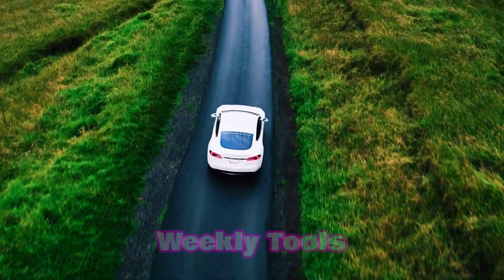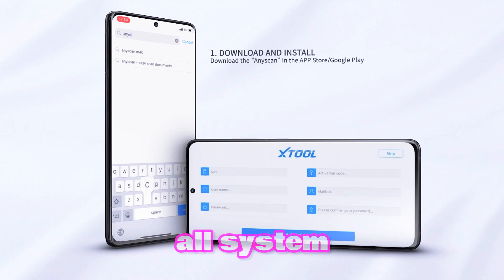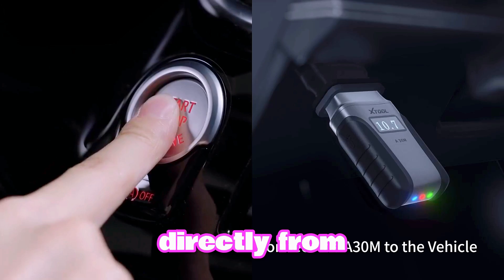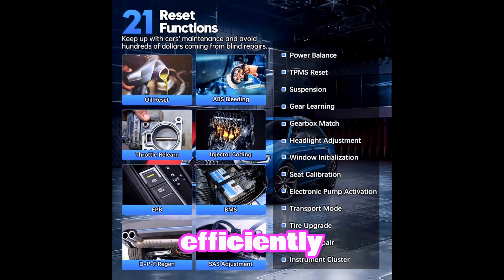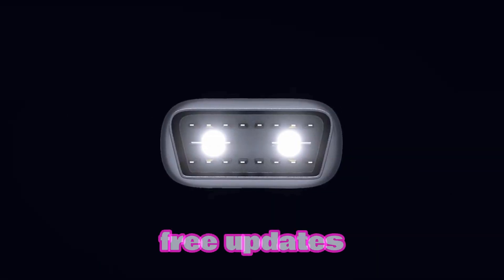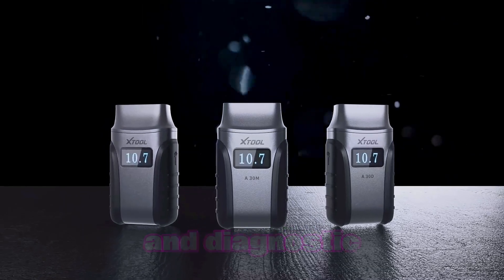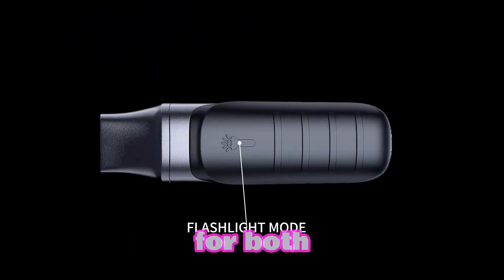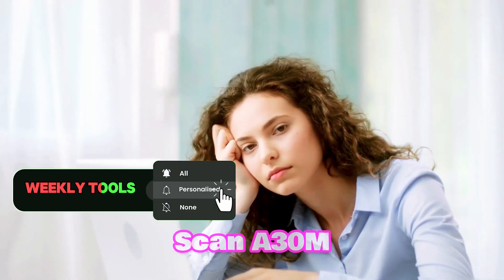XTOOL A30M Review: 2024's Top OBD2 Scanner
Looking for a powerful and affordable OBD2 scanner to diagnose your car's problems? Look no further than the XTOOL A30M! 💥 This incredible device offers a wide range of features and functions that make it a must-have for any DIY mechanic. 🛠️

In this video, we'll take a deep dive into the XTOOL A30M and explore its key features:

Read and Clear DTCs: Easily identify and troubleshoot error codes to keep your car running smoothly. 🚗🚫
Live Data Monitoring: Track real-time sensor data to monitor your car's performance. 📊📈
OBD2 Freeze Frame: Capture data at the time a diagnostic trouble code (DTC) is set. 📸
Sensor Tests: Perform tests on various sensors to ensure they're functioning correctly. 🧪
EV Mode: Compatible with electric vehicles (EVs) for diagnostics and data monitoring. ⚡

We'll also discuss the pros and cons of the XTOOL A30M and compare it to other popular OBD2 scanners on the market. So, if you're ready to take your car maintenance to the next level, be sure to watch this video! 👍

✅XTOOL Anyscan A30M 2024 Newest Bidirectional Scan Tool:

Search terms and questions you might be thinking of related to XTOOL A30M Review :

XTOOL A30M
OBD2 scanner
car diagnostic tool
automotive diagnostics
vehicle code reader
best OBD2 scanner
top-rated OBD2 scanner
affordable OBD2 scanner
OBD2 scanner review
car troubleshooting
XTOOL A30M review 2024
best OBD2 scanner for DIY mechanics
affordable car diagnostic tool
how to use XTOOL A30M